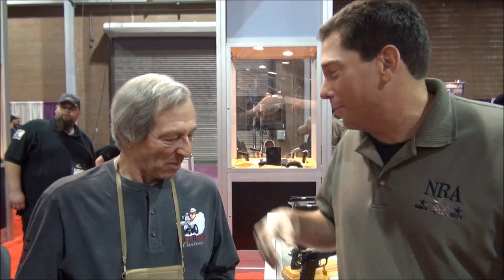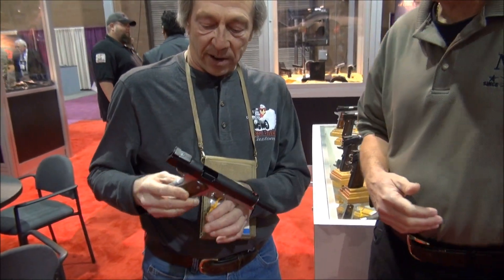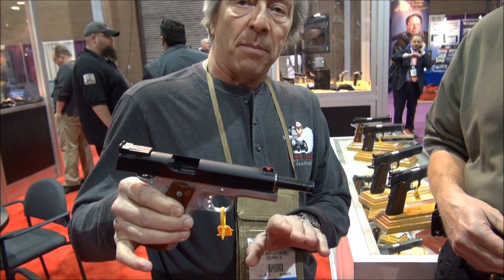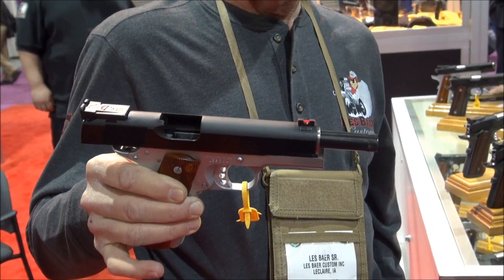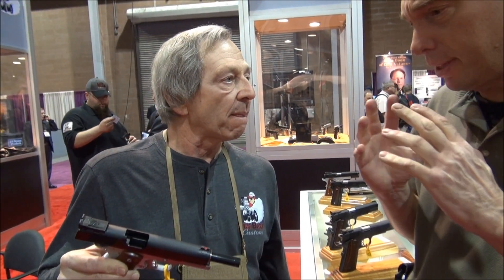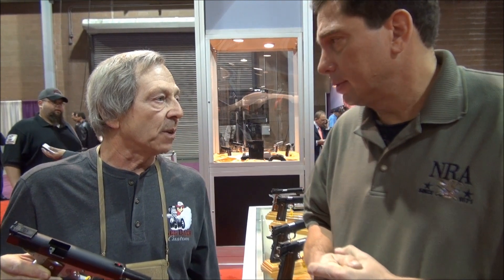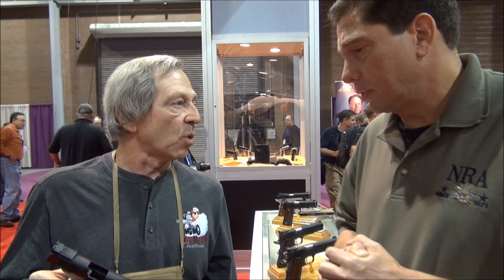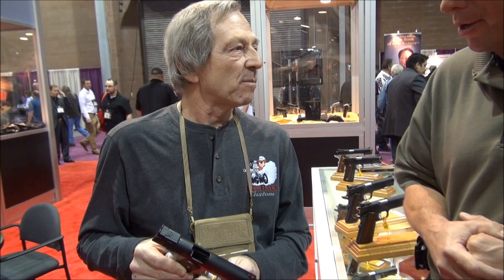Les Baer Shot Show weaponseducation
Les Baer Interview GREAT GUY!